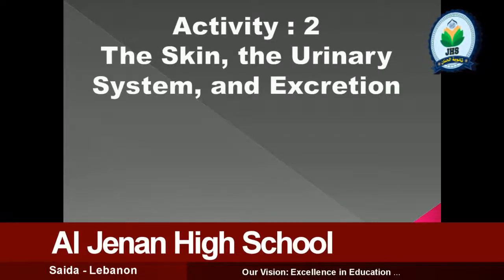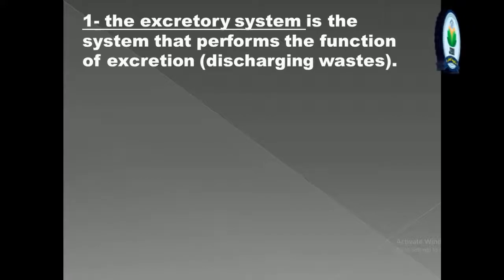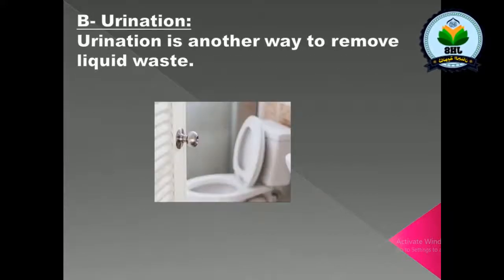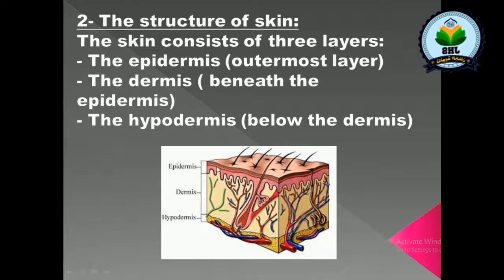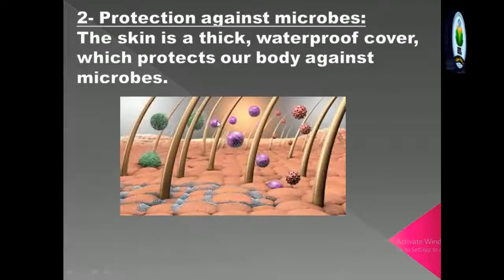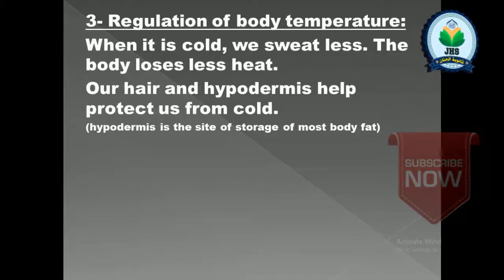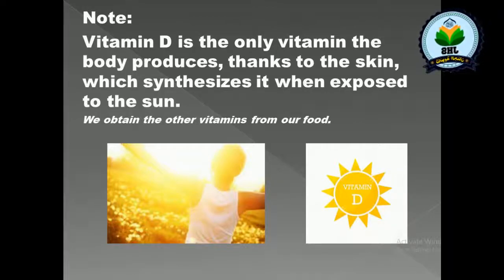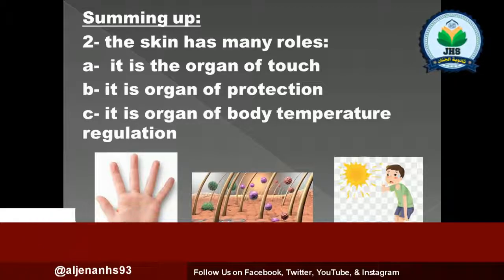Grade Six - Biology: The Skin Urinary System & Excretion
Grade Six - Biology: The Skin Urinary System & Excretion, by Ms. Sarah Msarrah
🎖 ثانوية الجنان: ٢٦ عاما ... جودةٌ تبني ثقةً
🔭 رؤيتنا: الامتياز والريادة في التربية والتعليم
📜 رسالتنا: أجود تعليم للجميع يخرِّج قادة مواكبين للتطور في بيئة أخلاقية إبداعية ومنفتحة
💎 قيَمنا: (وأحسنوا): الولاء، الإبداع، المسؤولية، النزاهة، الجودة، القيادة
📝 شعارنا: بأخلاقي وعلمي أمضي على بصيرة ... صالحا مصلحا مبدعا